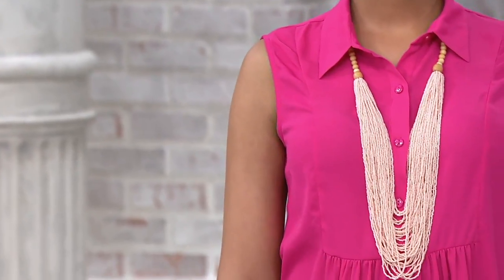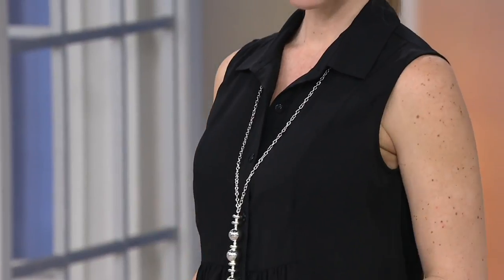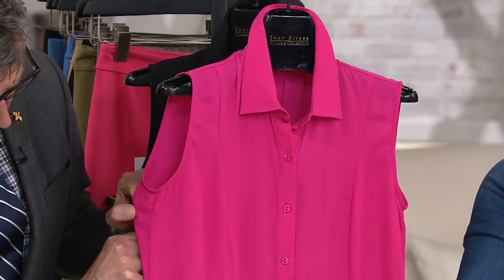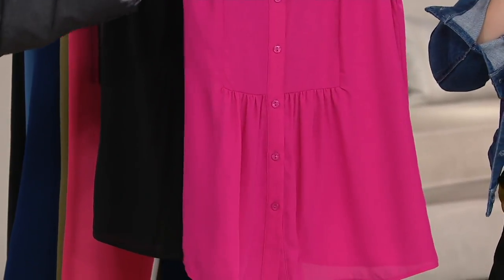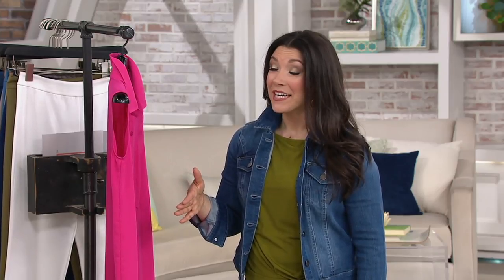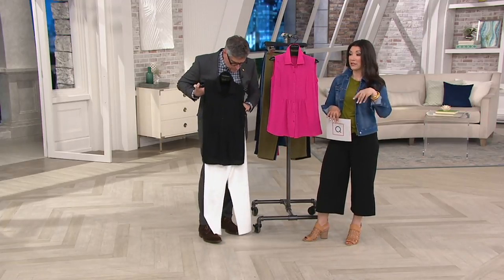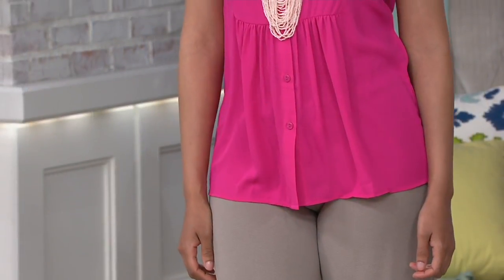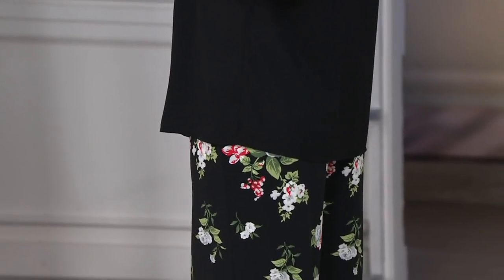Joan Rivers Sleeveless Bib Front Blouse with Gathered Detail on QVC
Joan Rivers Sleeveless Bib Front Blouse with Gathered Detail

Gathered details lend a touch of flowy movement to this Joan Rivers bib front woven blouse. From Joan Rivers Classics Collection&reg.